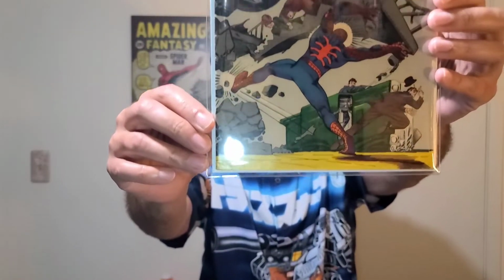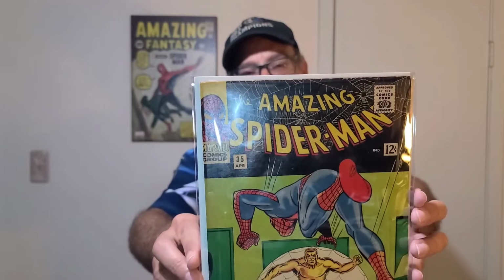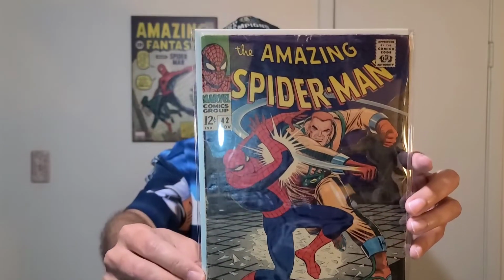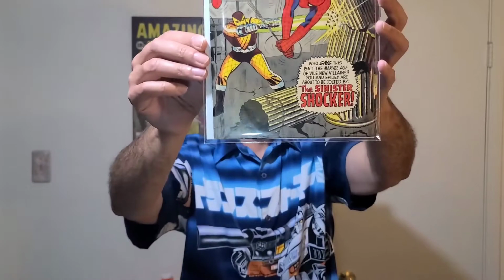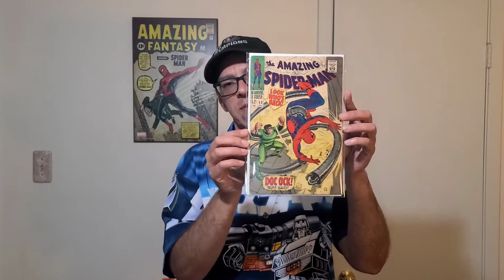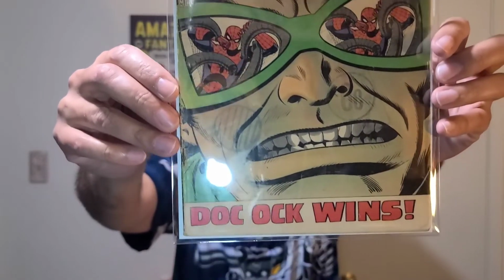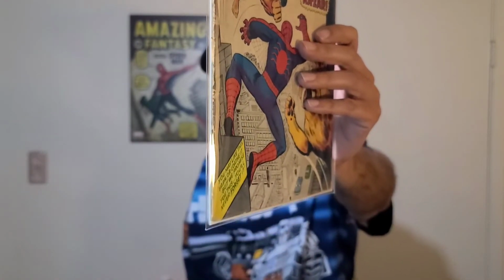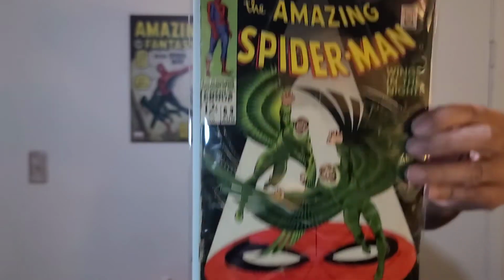My Amazing Spider-man collection part 2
This is part 2 of my series of videos showing my Amazing Spider-man collection. Got some great early ASM issues to show you today.